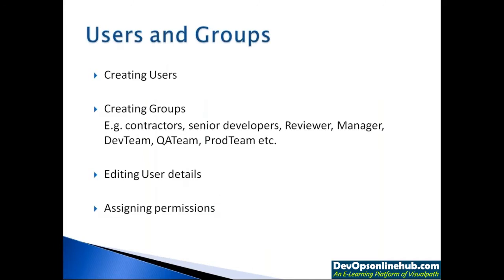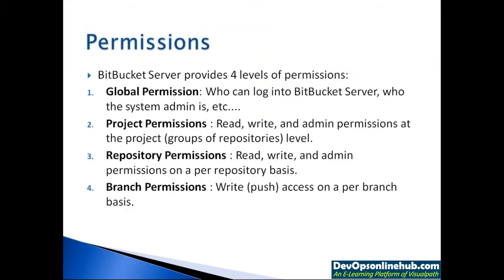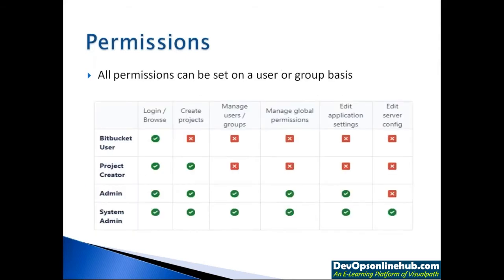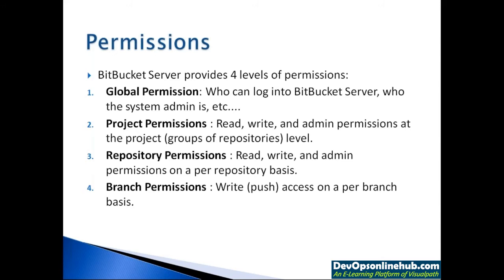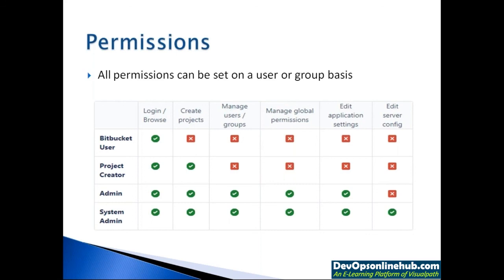BitBucket Tutorial part 3 - User and Group Permissions in BitBucket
In this tutorial we are going to discuss User and Group Permissions in BitBucket